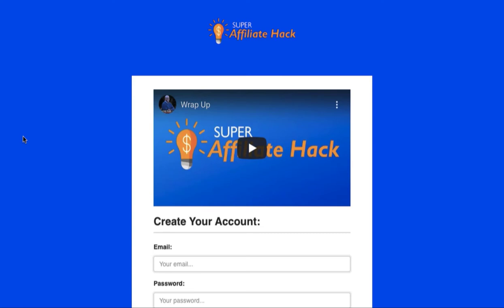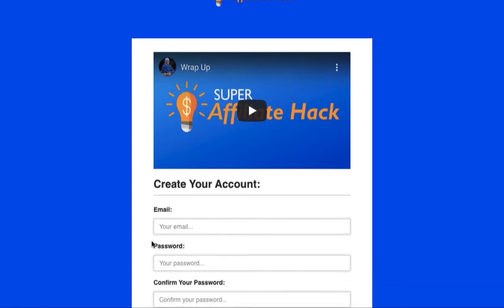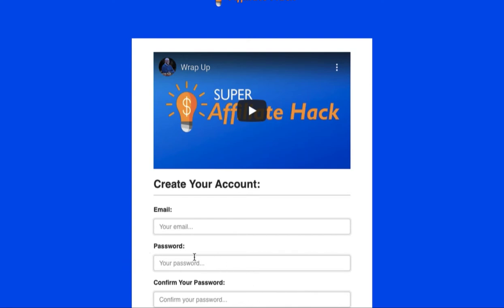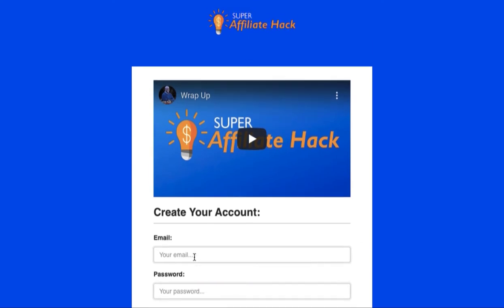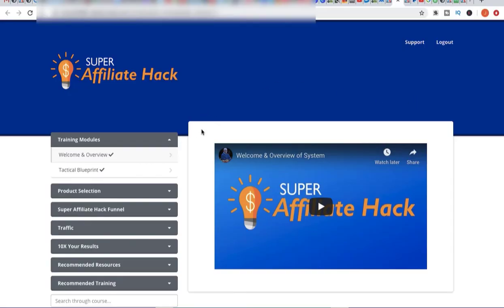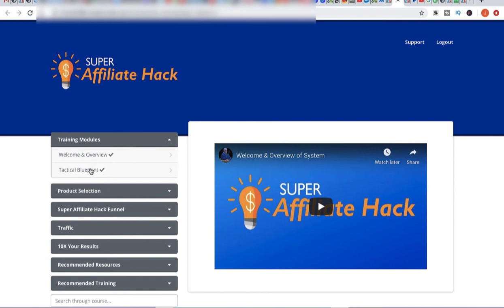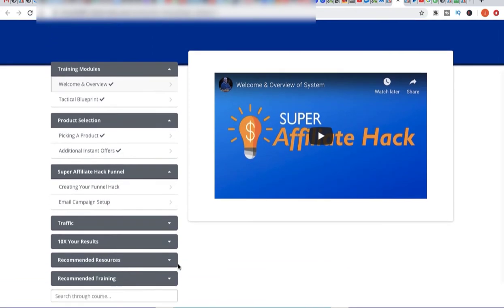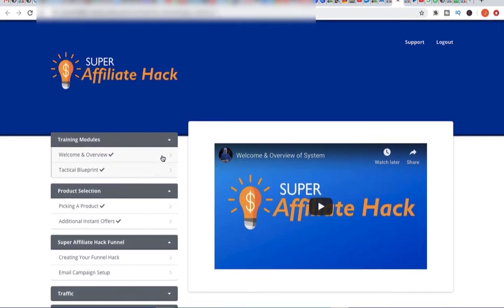Get Instant Access To The Super Affiliate Hack Below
Recommended Training:
4K Passive Income